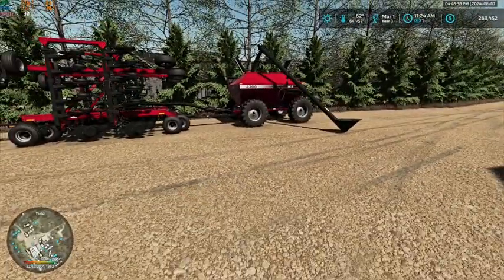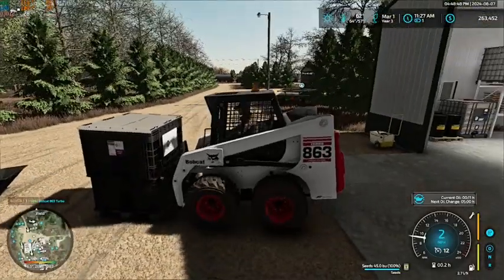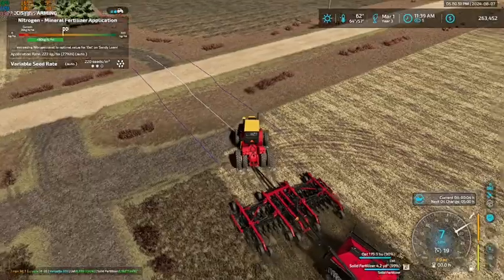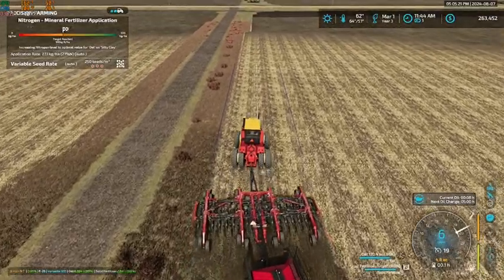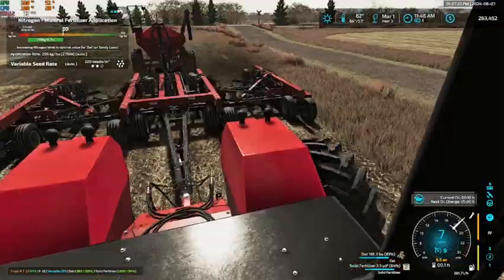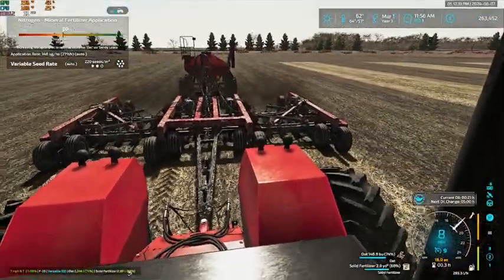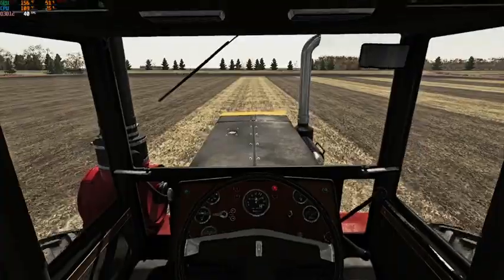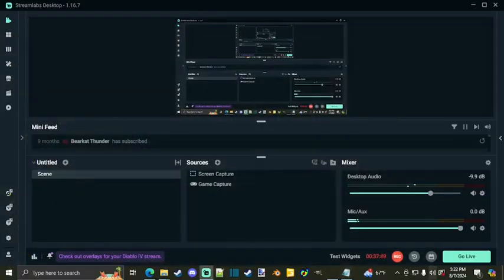FS22 Forest River ND RP Series S2 EP 33-Seeding Our First Oats Field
In today's episode we get our new air seeder out in the field and get our first field of oats seeded